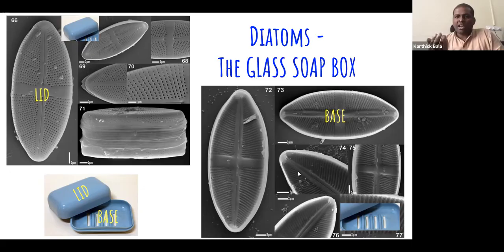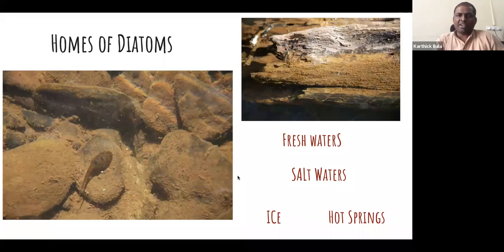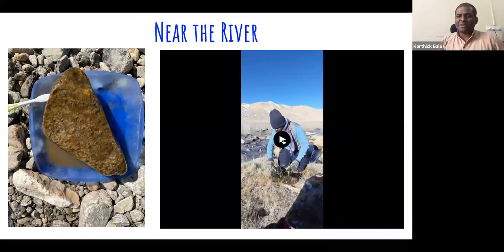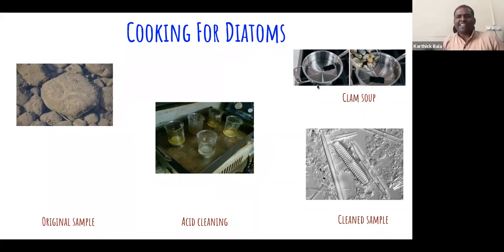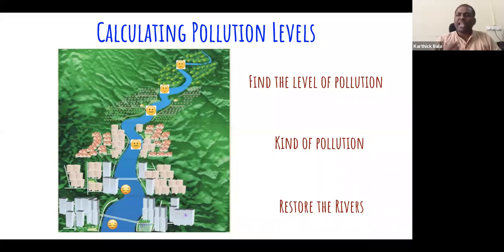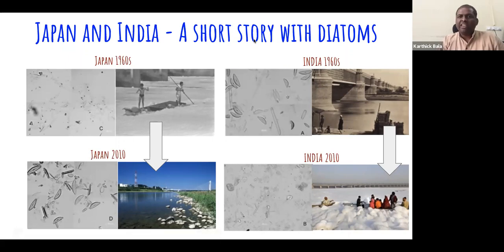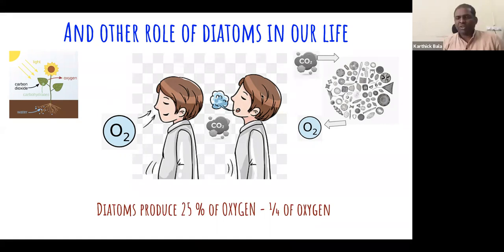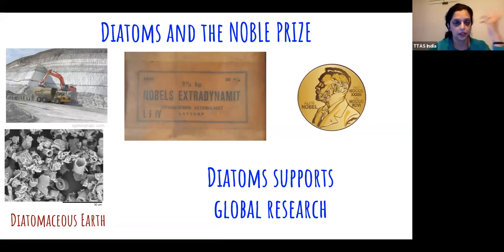Talk To A Scientist About Diatoms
What are diatoms? Where are they found? How are they useful in understanding water pollution? In this session with Dr. Karthick Balasubramanian, we learn all about these microscopic organisms and their connection to river water pollution!